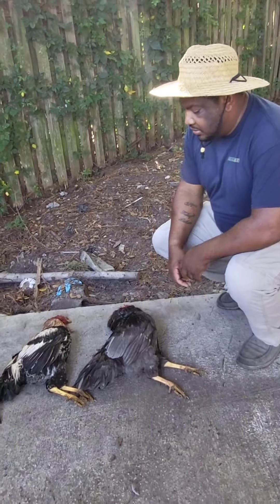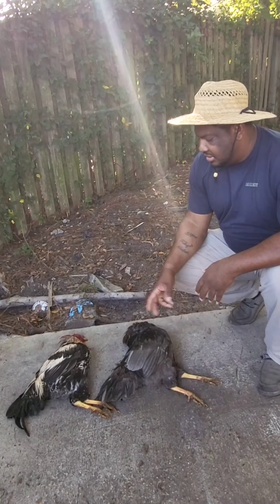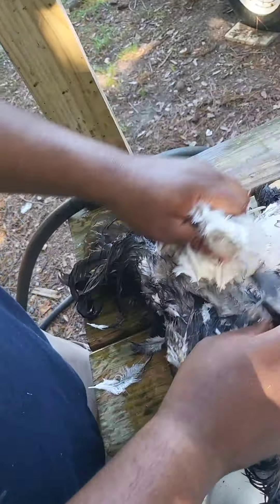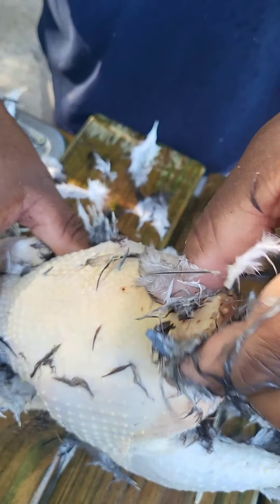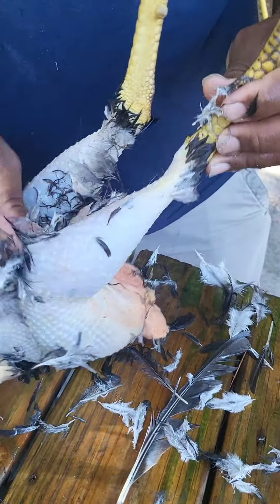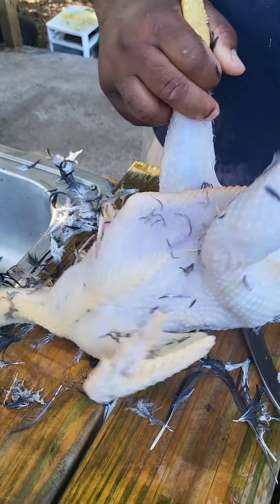Butchering & Processing Backyard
We've been raising chickens in our  residential backyard for almost 5 years. We got chickens mainly for egg production. Once a year, we will hatch eggs to replenish our flock with good layers. So we usually get a few roosters in the hatching. We keep them until they become of age and start crowing or start getting territorial.